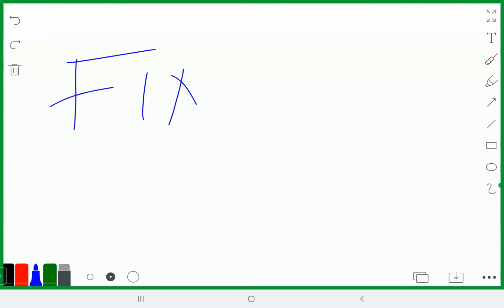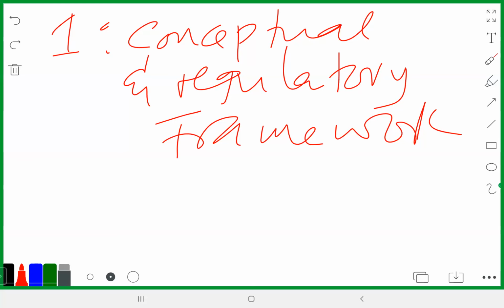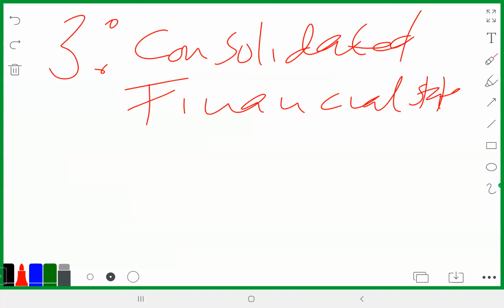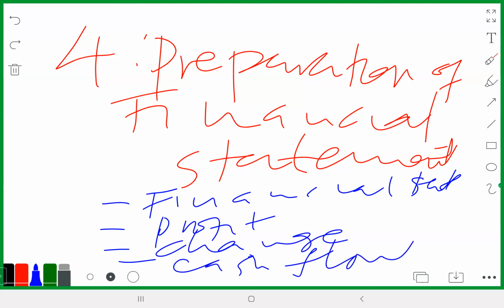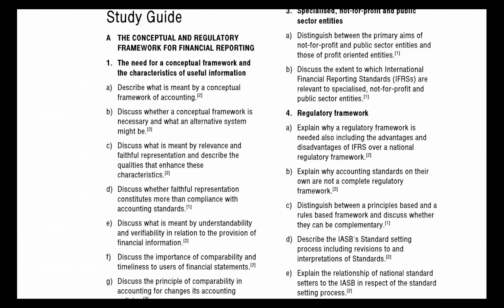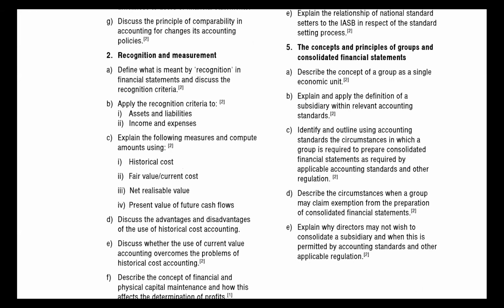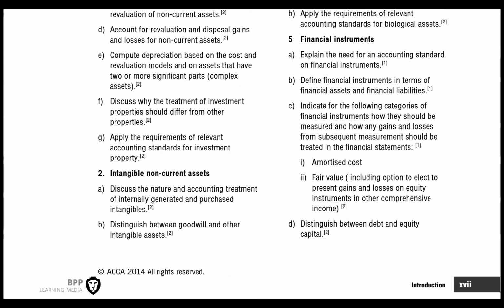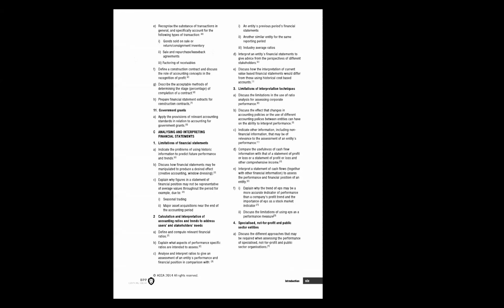A Mastery introduction to FINANCIAL REPORTING by Arion